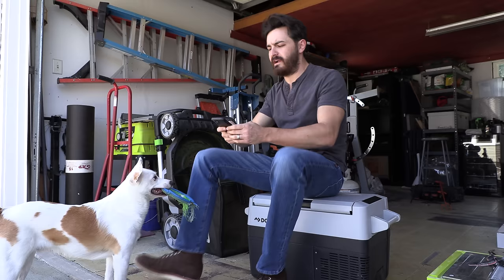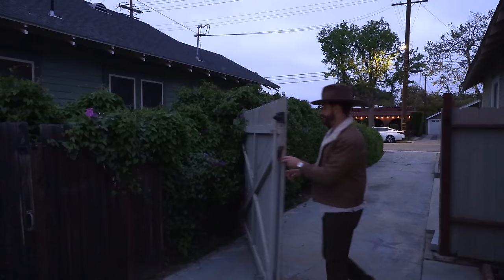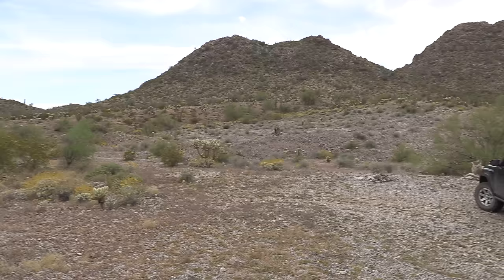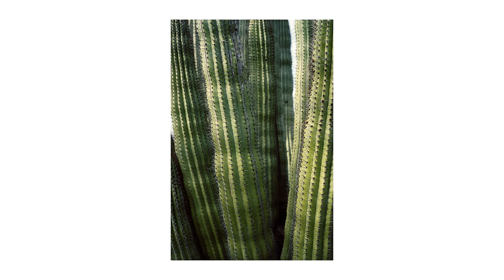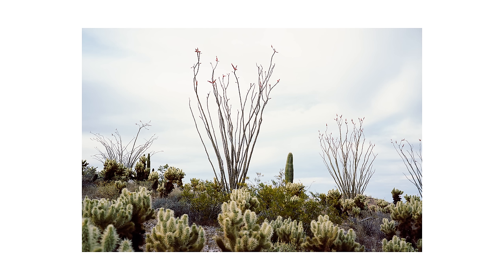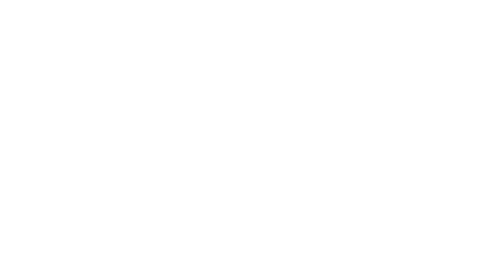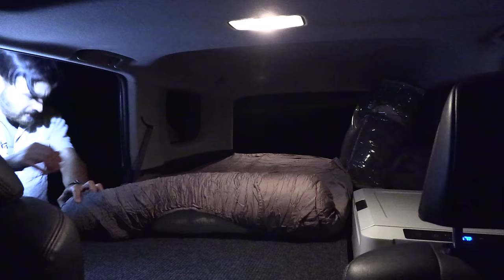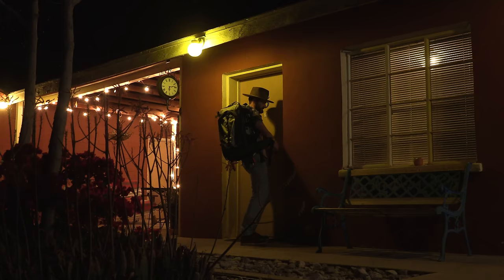Photography On Location: 3 Nights in Arizona (Part 1 of 2)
VIDEO DESCRIPTION:
What do you get when you combine some super rare Polaroid Polapan 51HC 4x5 peel apart film and a night of solo camping in Arizona? A little bit of a mental breakdown, that's what. But don't worry, it's nothing a Fuji GW690II can't fix. I just needed to get my mind on something else. Oh, and a motel room to escape the incessant wind.

Once I got my mind right I found my way into the groove where I exposed some Kodak Portra on 6x9 and 6x17 formats. The next day I'd tackle Polapan 51HC again, hoping to get some worthwhile compositions on this long-expired film. Or if I didn't get any worthwhile compositions, I would hopefully at least NOT SCREW IT UP. This film is the most difficult I've ever worked with but hot damn the results are cool lookin'.

*This video contains no paid endorsements of any kind.